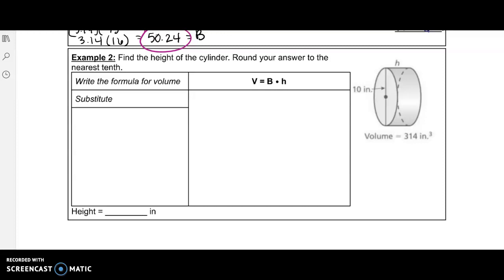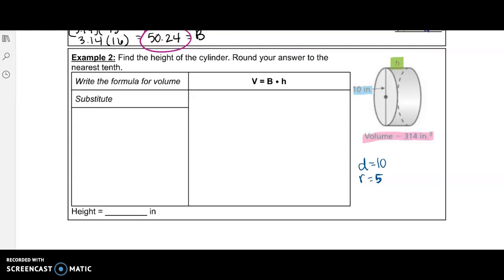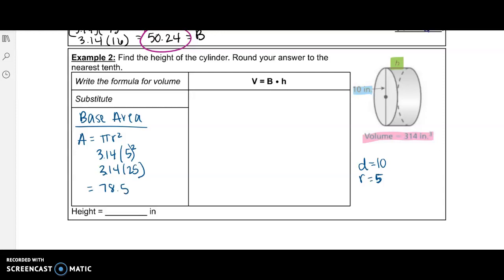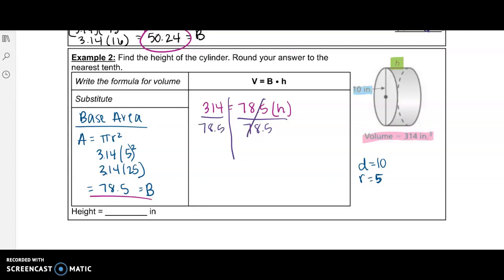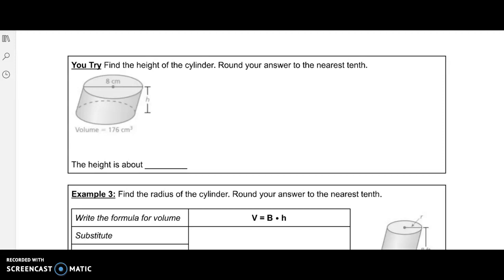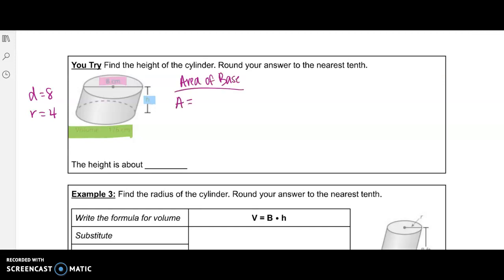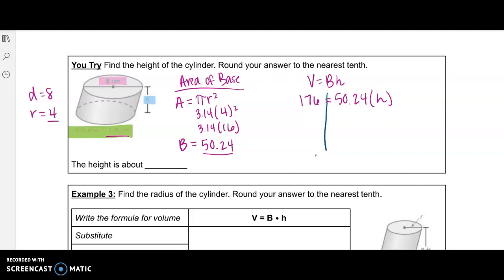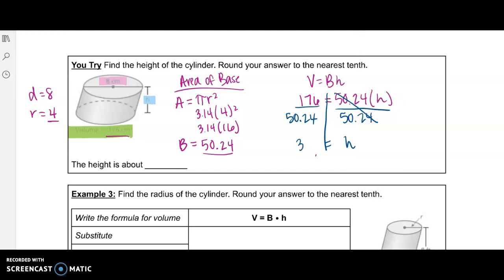16.1 Height of Cylinders Ex 2